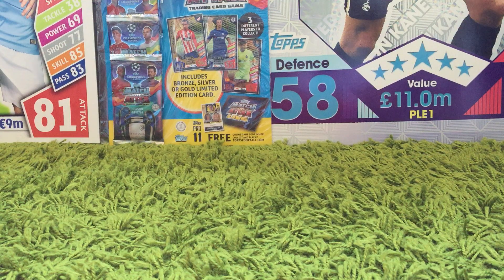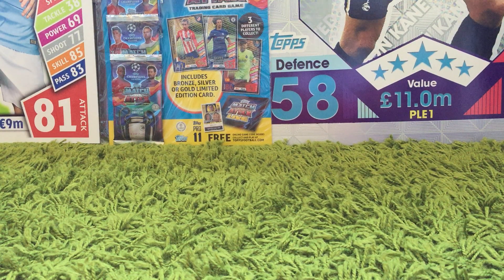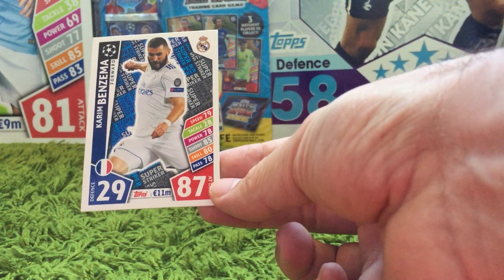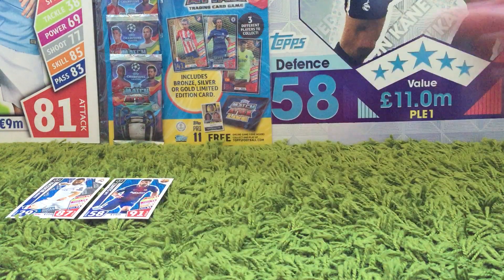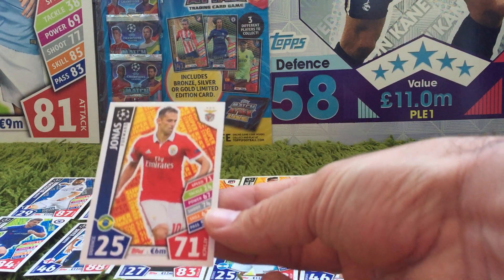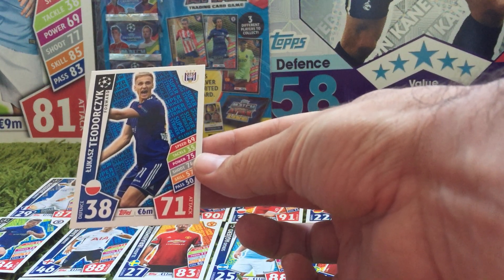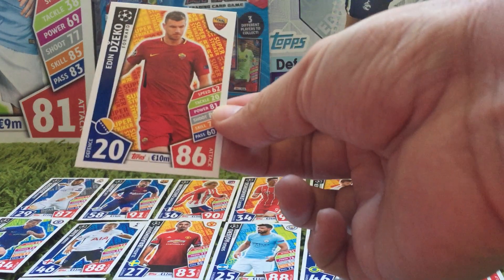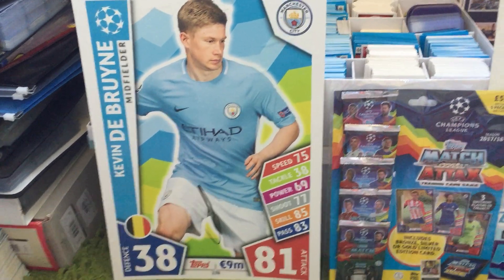SUPER RARE! Match Attax 2017/18 Champions League SUPER STRIKER SET!! NOT AVAILABLE IN THE UK!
SUPER RARE! Match Attax 2017/18 Champions League SUPER STRIKER SET!! NOT AVAILABLE IN THE UK!...these cards were only released in Singapore and possibly a couple of other countries in that region...these cards were NEVER released in the UK!